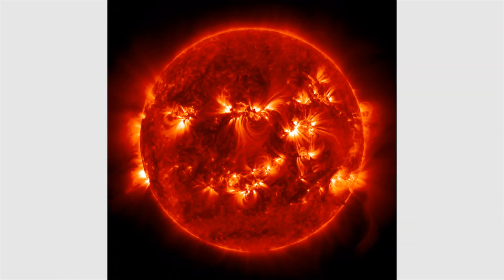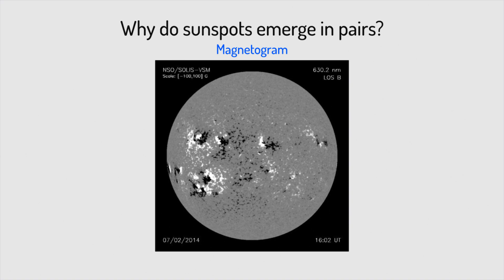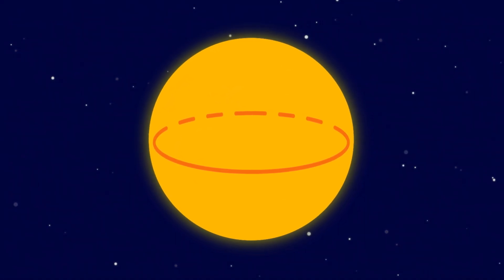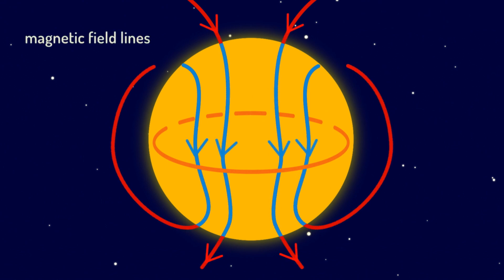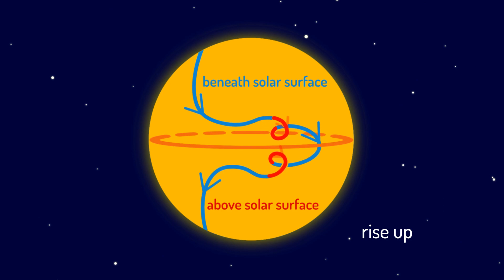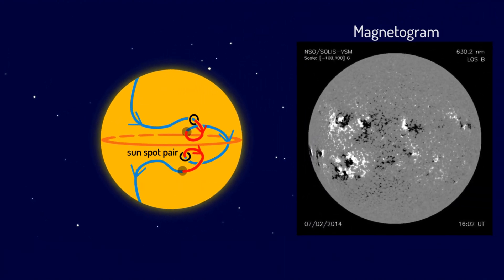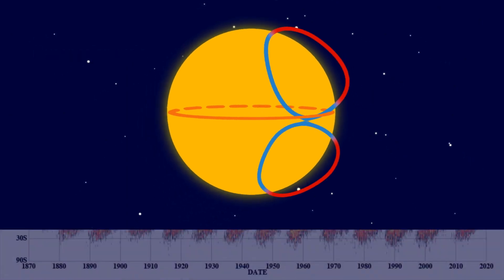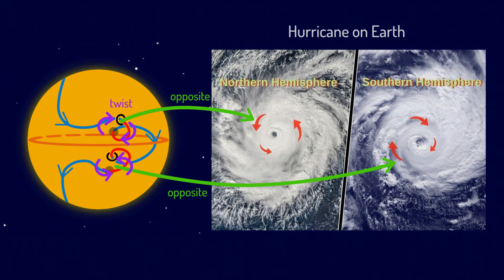PASA: Explaining Sunspots, Solar Cycle and Solar Dynamo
This video describes a leading theory that reveals the relationship between Sunspots, Solar Cycle, and Solar Dynamo (alpha-omega effects). The study of these natural phenomena remains an active research topic.

The Plasma As Sketch Art (PASA) project produces a series of educational animations to explain interesting plasma phenomena. The PASA project is funded by an NSF Career award, and animations are made by undergraduate and graduate students at Dartmouth's DALI lab The real-footage images and videos are credited to NASA, NOAA, Science ABC